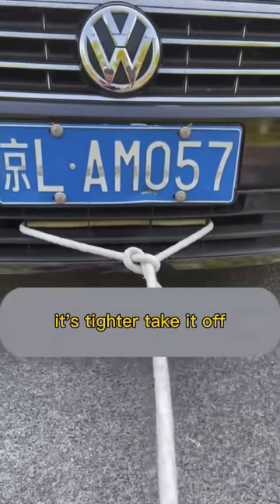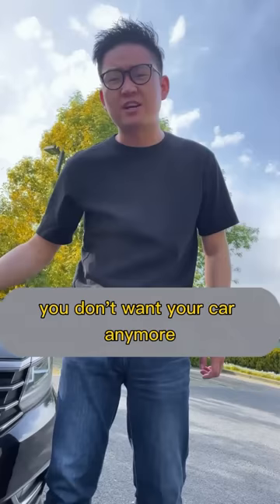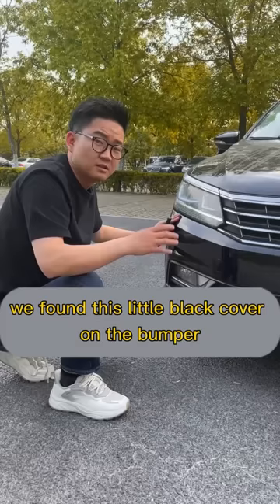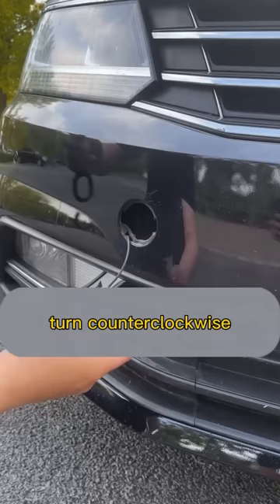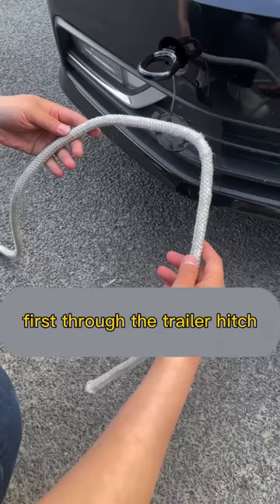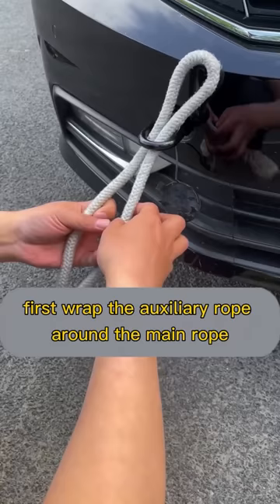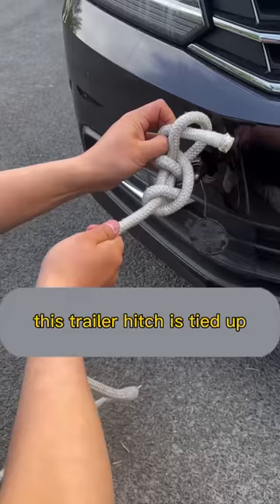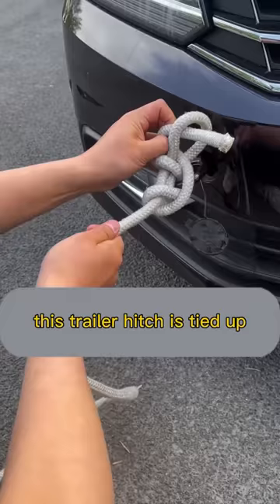This is the proper way to use a trailer rope!